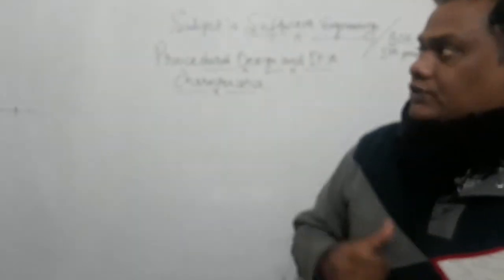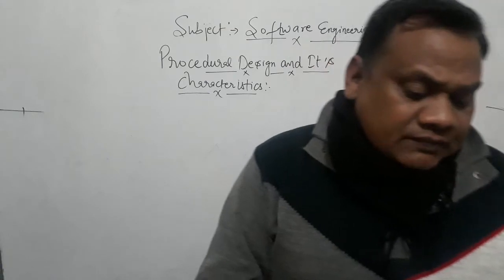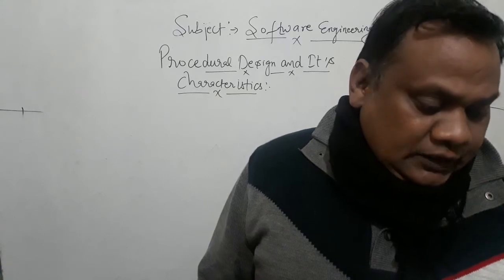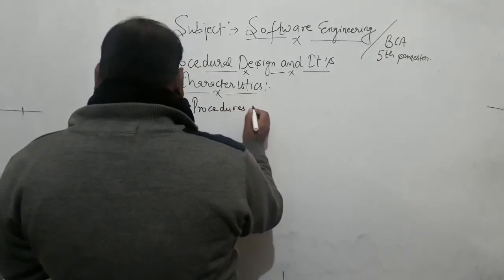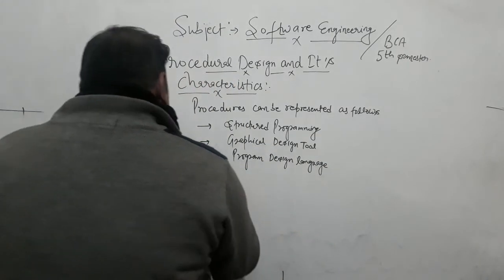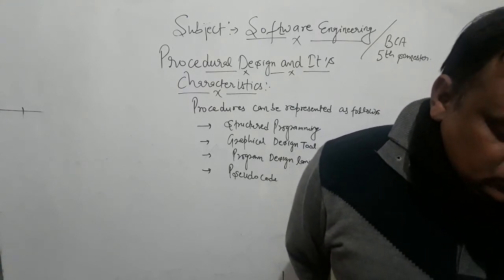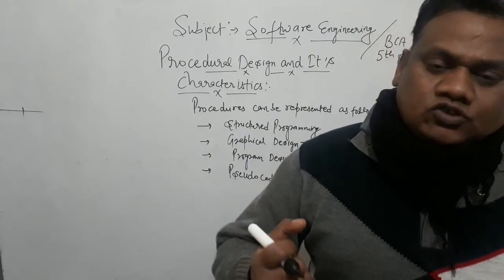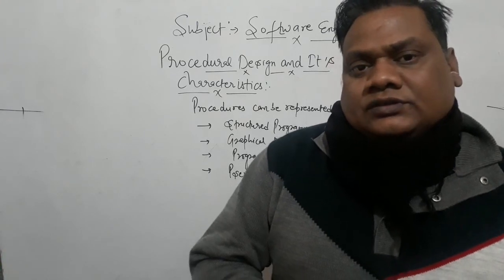PROCEDURAL DESIGN AND IT'S CHARACTERISTICS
SOFTWARE ENGINEERING BCA 5TH SEMESTER UNIT- 4TH